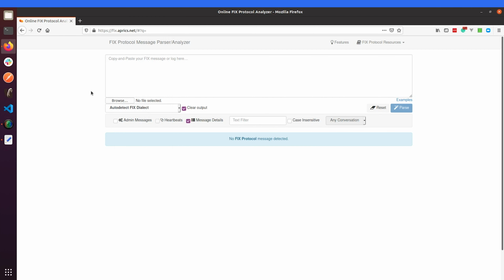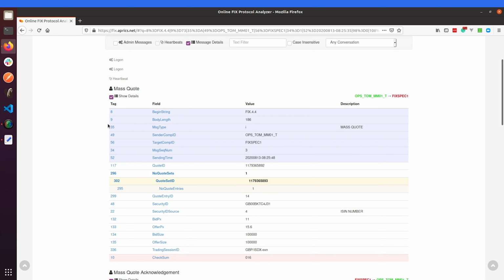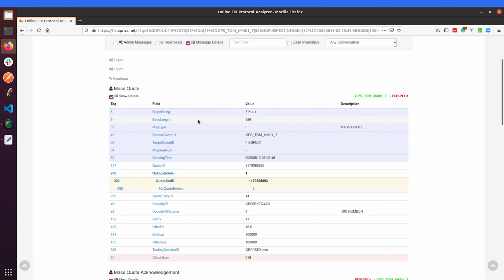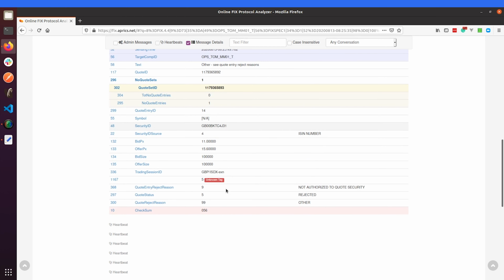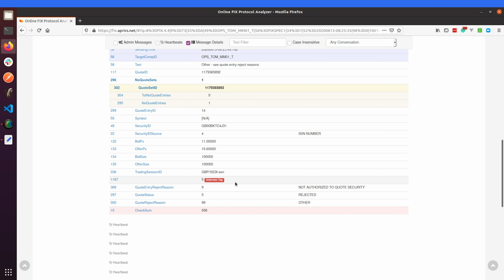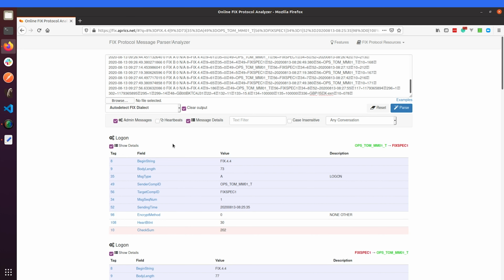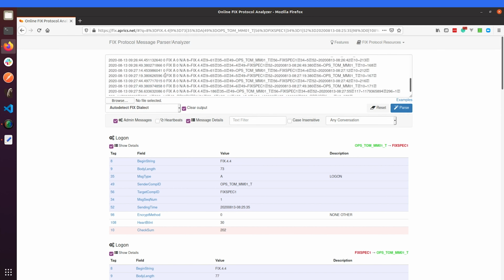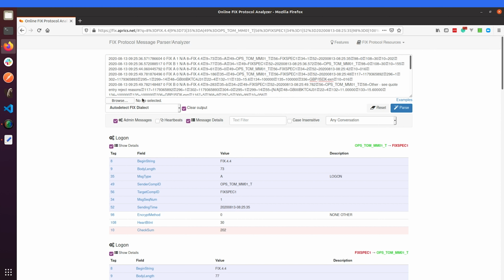Aprics FIX log parser review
In part 2 of our 5-part mini-series, Chris Lees reviews the FIX log parser from Aprics.net

In this series, Chris discusses what a FIX log parser is, how they differ from FIX log storage, and how a FIX log parser can help you and your team.

A FIX log parser is useful for any FIX team to take very technical log files and convert them into something easily understandable. They can be used to quickly spot errors in messages and to troubleshoot. They make it easy for non-technical users to be able to understand what is going on in your logs, but should not be confused with log storage.